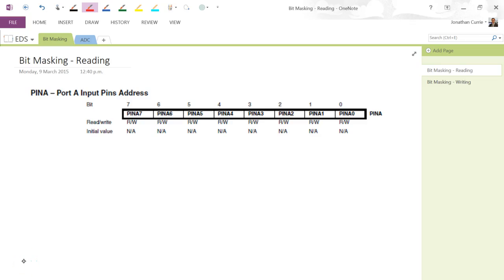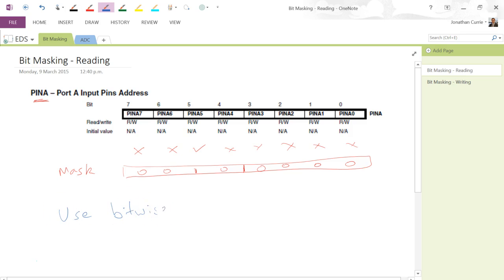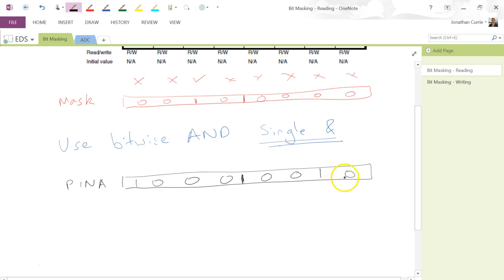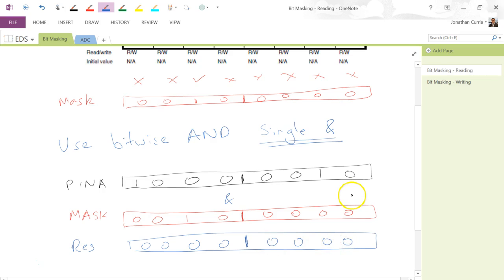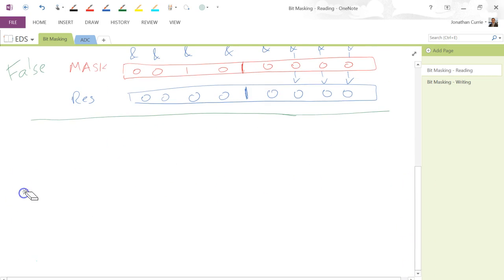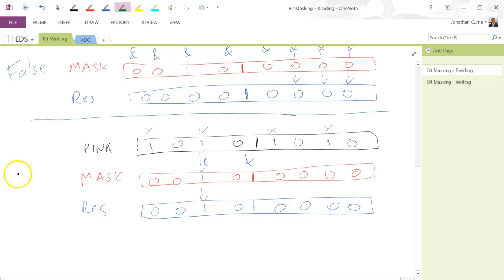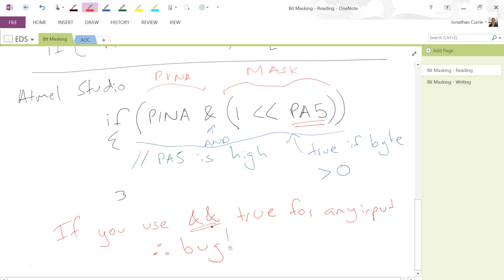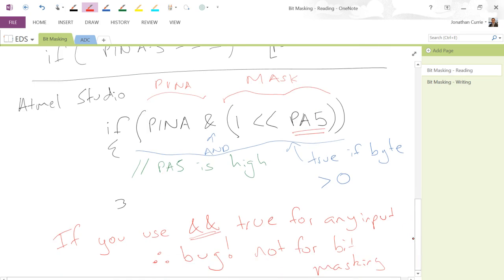Embedded Software: Bitmasking (Reading)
A simple introduction to Bit Masking, with an application to reading specific bits from a register.